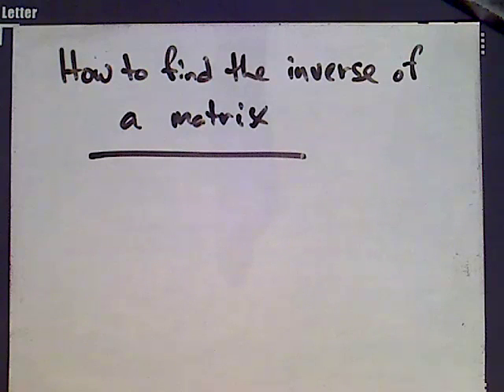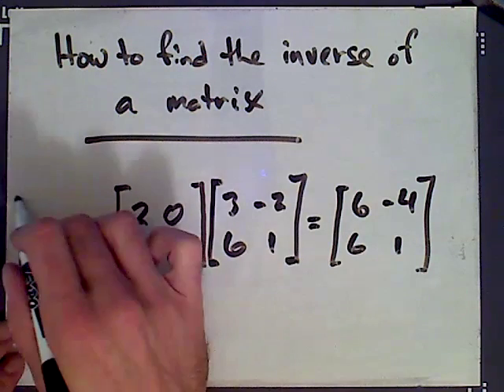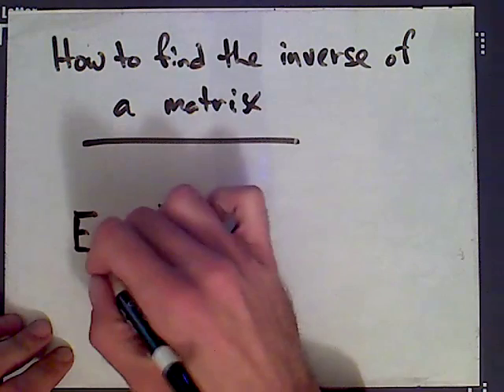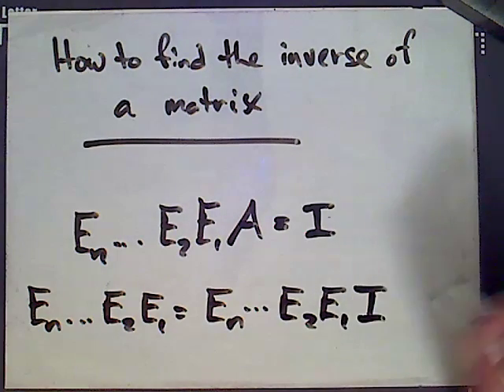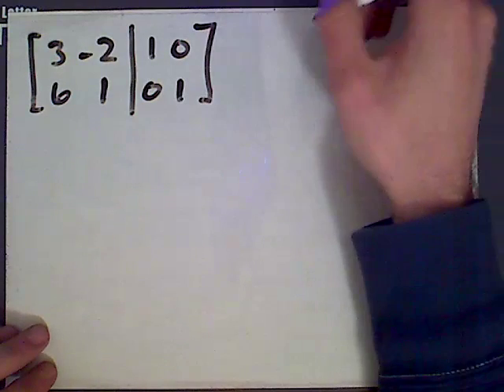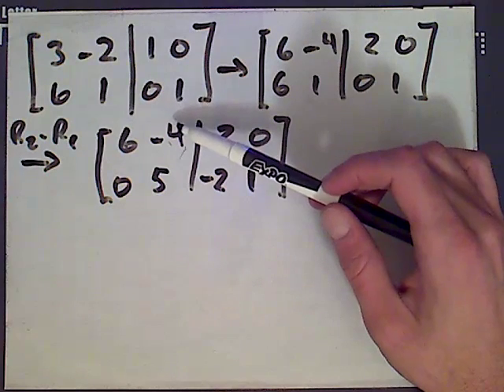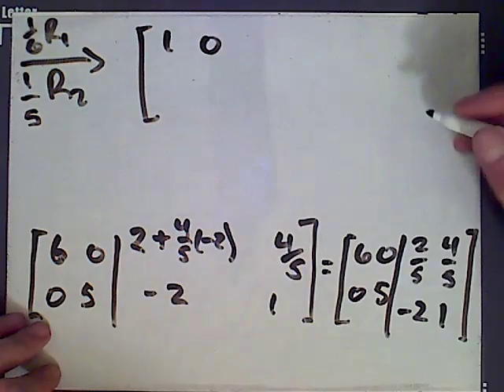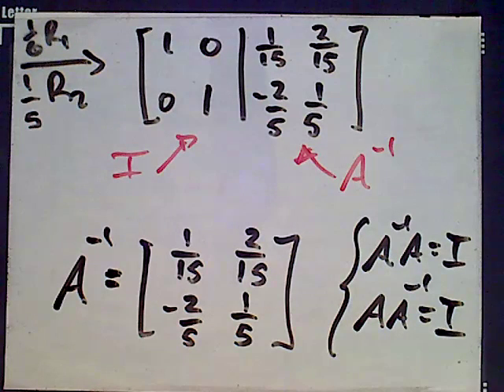Elementary and Inverse Matrices - Part 3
The procedure for finding inverse matrices is explained and an example is given.  This video is great for beginners.